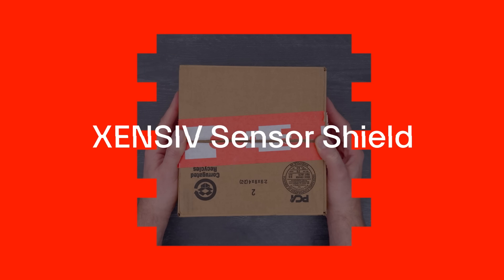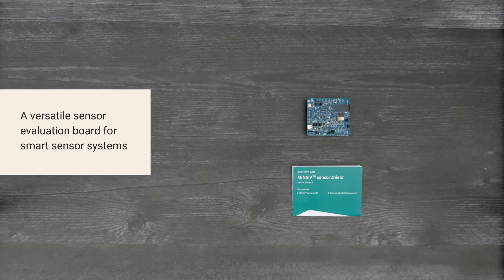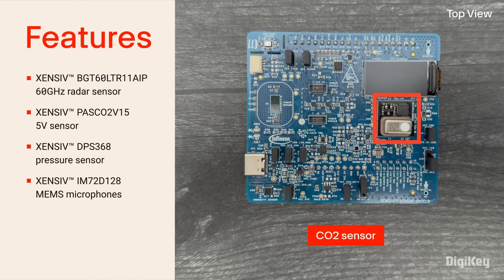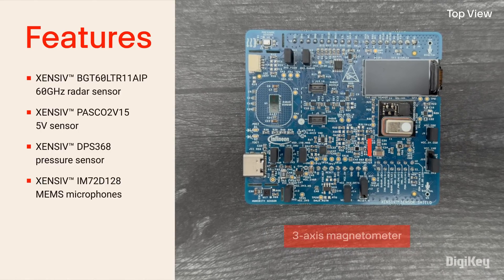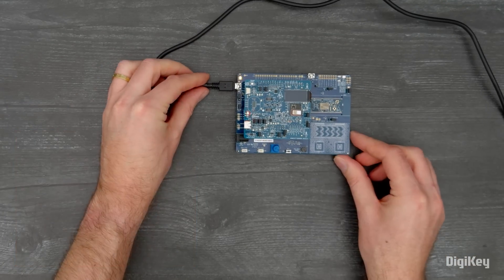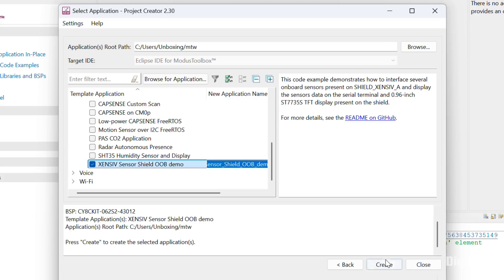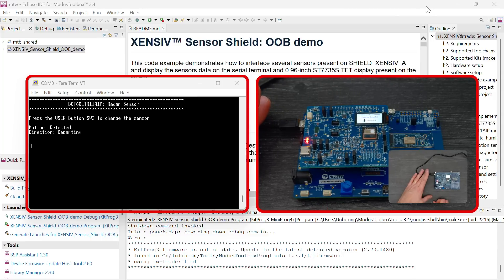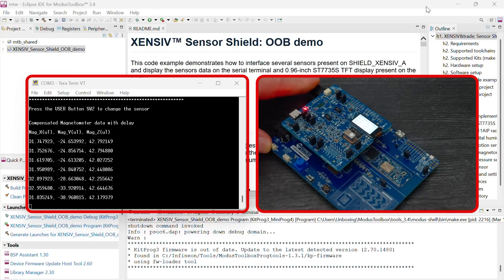Infineon XENSIV™ Sensor Shield - Unboxing | DigiKey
Inside the box, you’ll find the sensor shield and its quick start guide.
The sensor shield features a 60 gigahertz radar sensor, a 5 volt photo acoustic spectroscopy based CO2 sensor, a pressure sensor, and MEMS microphones, all from Infineon’s XENSIV™ sensor portfolio. There are also humidity and temperature, a 6-axis IMU, and a 3-axis magnetometer from Infineon’s partners.

In this demo, we’re going to plug the XENSIV™ Sensor Shield into an Infineon PSoC 62S2 Wi-Fi Bluetooth Pioneer Kit and run the out of the box demo to get sensor readings on the shield’s TFT display.

In the Modus Toolbox IDE, create a new application, select the CY8CKIT-062S2-43012 and the XENSIV™ Sensor Shield OOB Demo, then build and program it.

Once programming completes, press user button 1 to switch between the different sensors and see their readings on the shield’s display.  You can also see these readings in a serial terminal.
Here we’re demonstrating the radar sensor, motion sensor, and magnetometer.